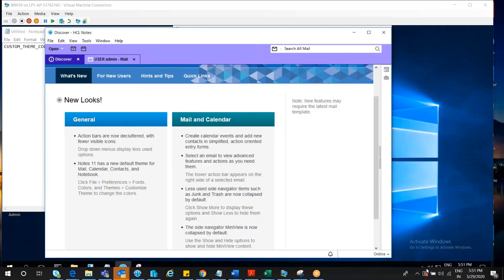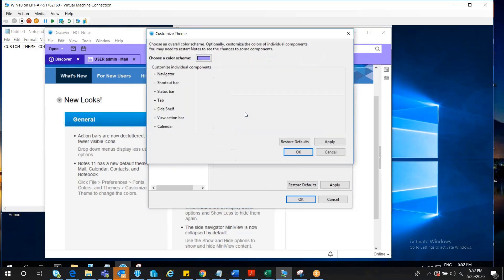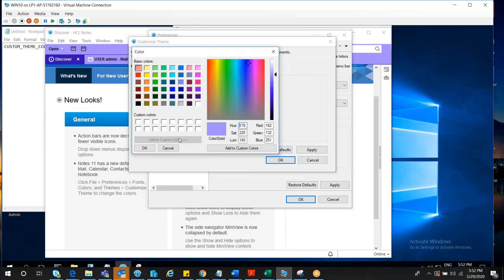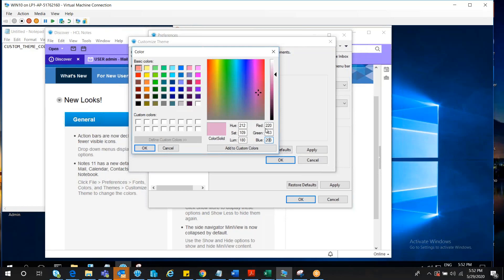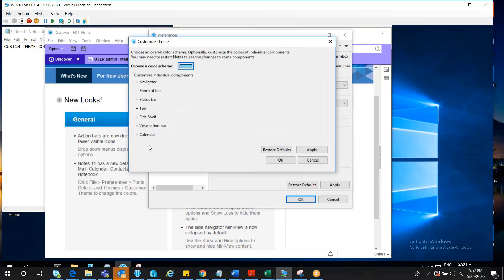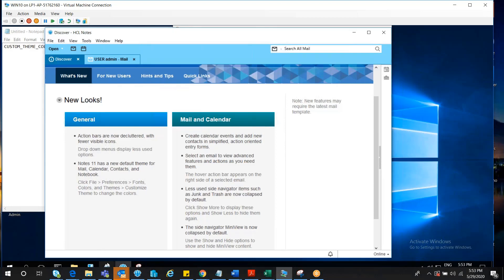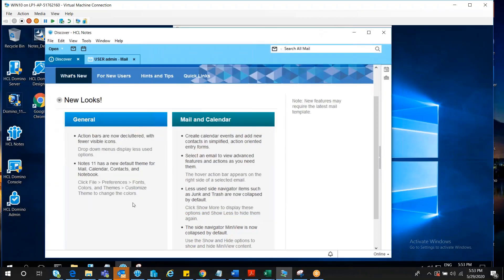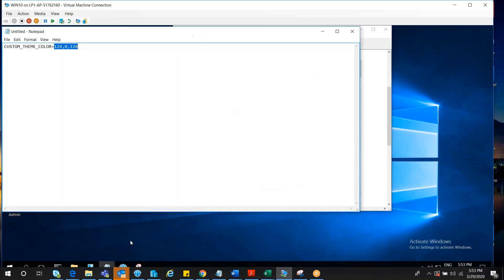HCL Notes - Set Custom Colors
The video demonstrates the color customization in Notes Client and how you can make it look interesting with various colors.